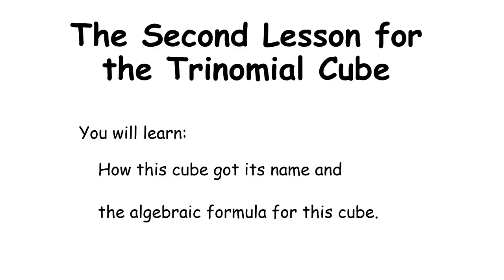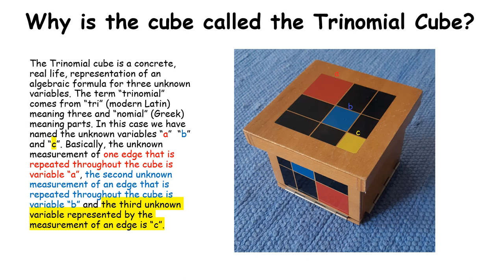The Montessori Trinomial Cube, the second lesson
This video explains how the cube got its name, gives names to the parts of the cube and explains how the algebraic formula is created from the parts. Screenshots of the diagrams can be used by viewers after they have watched the lesson. The next lesson is the third presentation which explains how to insert variables to the algebraic formula for calculation and how to calculate and check the formula.